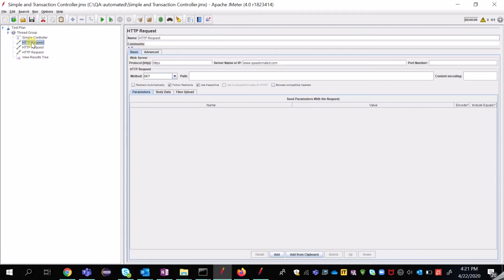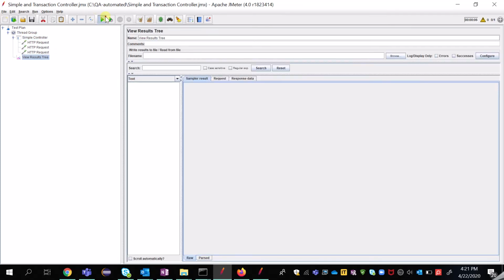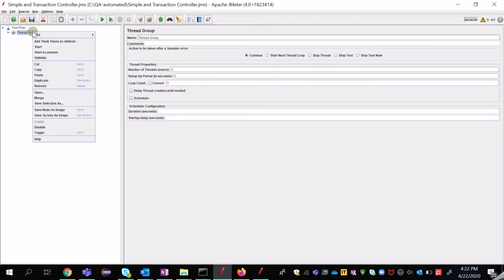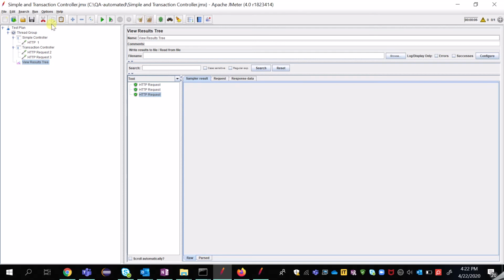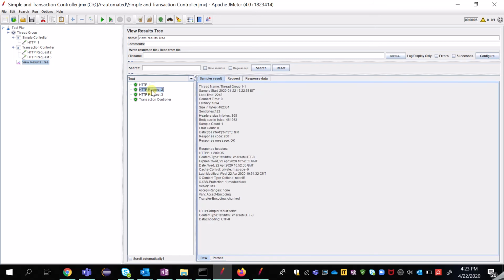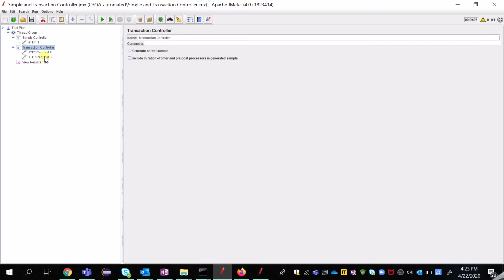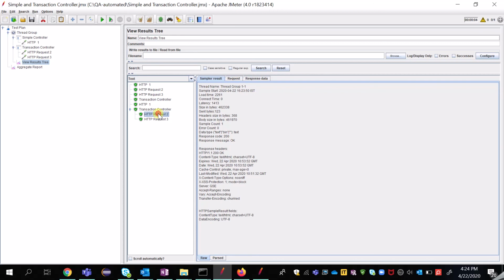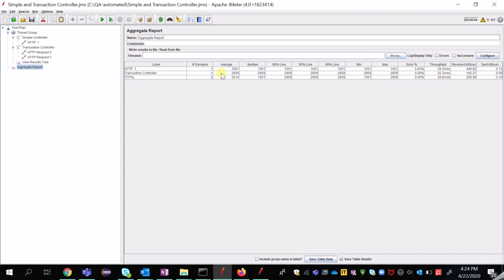JMeter Tutorial | JMeter Simple Controller and Transaction Controller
This is JMeter tutorial video explaining simple and transaction controller in detail along with example

Jmeter Step By Step Tutorial from beginner to advance level. Learn jmeter for performance testing as well as Jmeter For API testing.